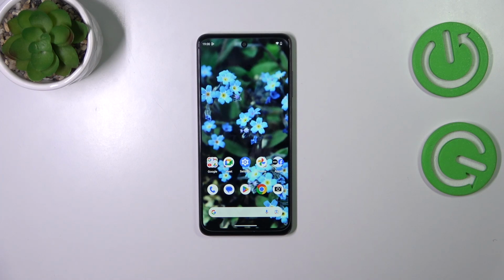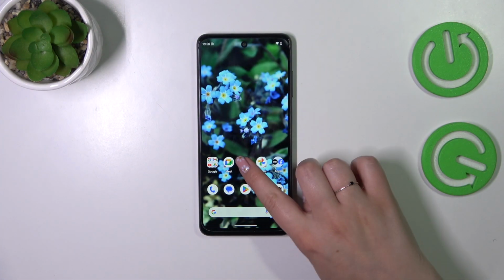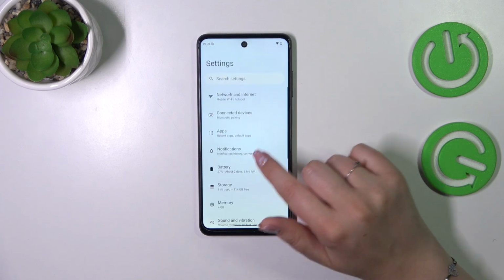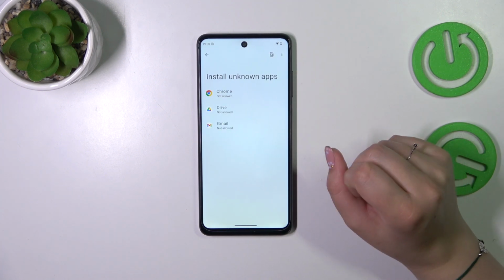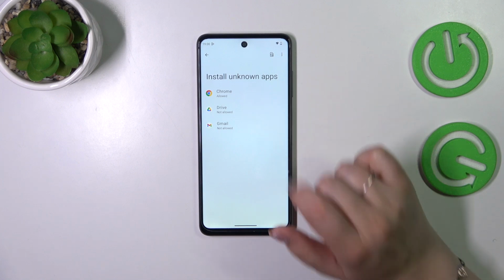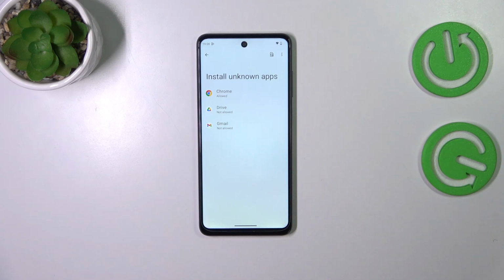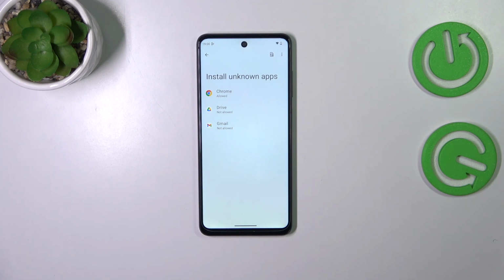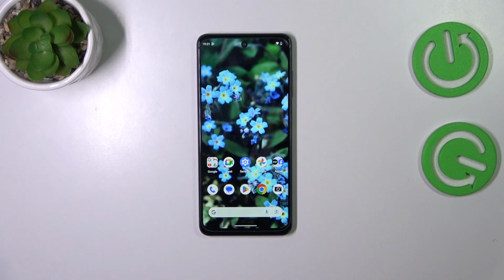How to Allow Unknown Sources for App Installs on HMD Pulse +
Learn how to enable unknown sources permission on your HMD Pulse + smartphone with this easy tutorial. In this video, we'll guide you through the steps to allow installations from sources other than the Google Play Store, enabling you to install third-party apps securely. Follow our clear instructions to enable unknown sources permission on your device. Watch now to discover how to enable unknown sources permission on your HMD Pulse + smartphone.

How to enable unknown sources for app installations on HMD Pulse +? How to allow external sources permission on HMD Pulse +? How to install apps from third party sources on HMD Pulse +?